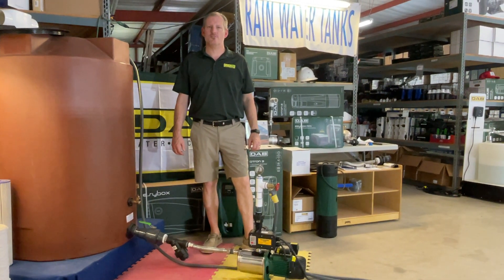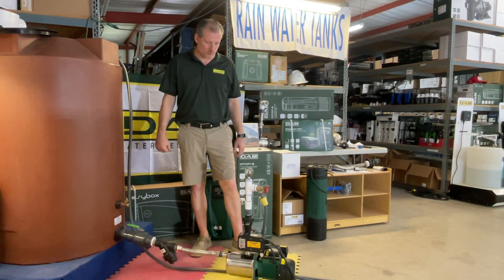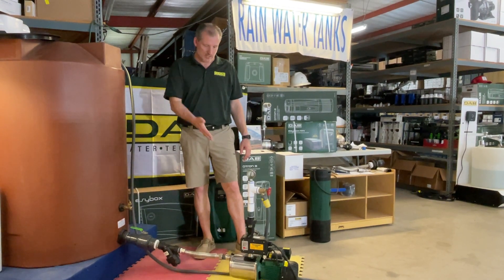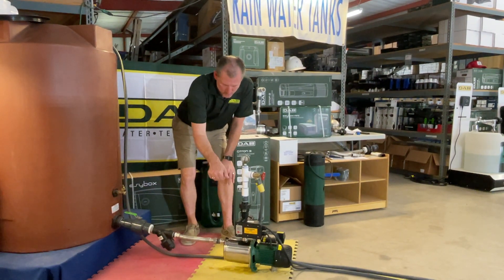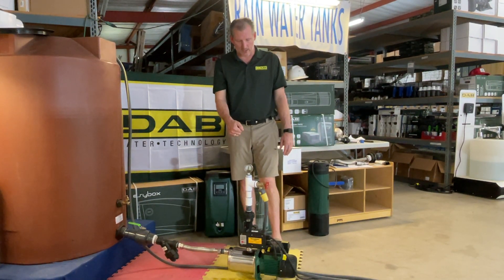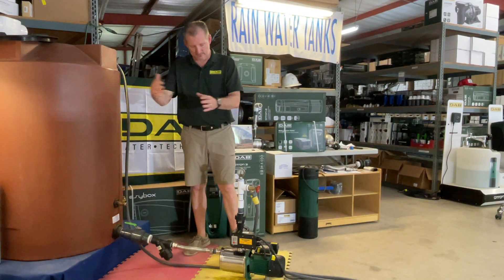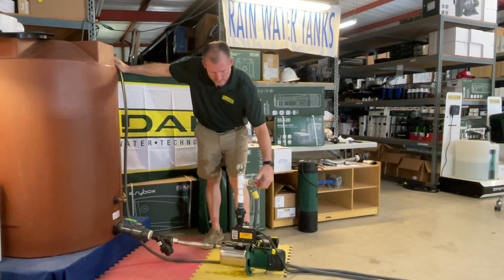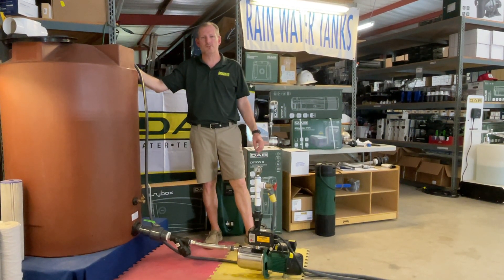DAB Euroinox 40/506 On-Demand Booster Pump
Here's a good demonstration of how a DAB Euroinox 40/506 On-Demand Booster Pump works. Ideal for boosting pressure from rainwater or well water storage tanks or even to boost city water pressure.